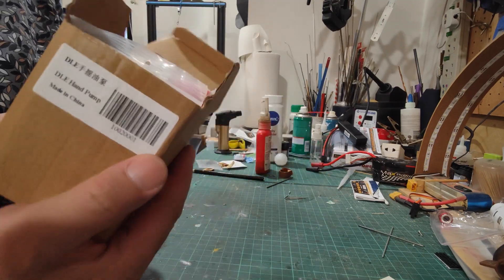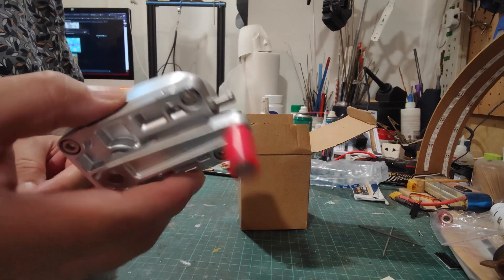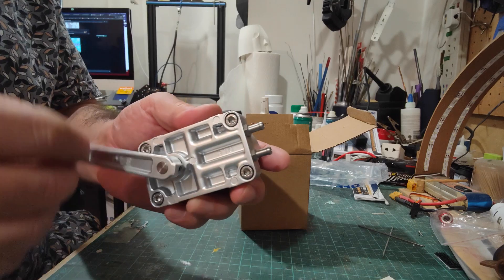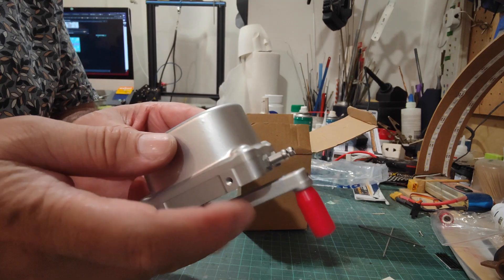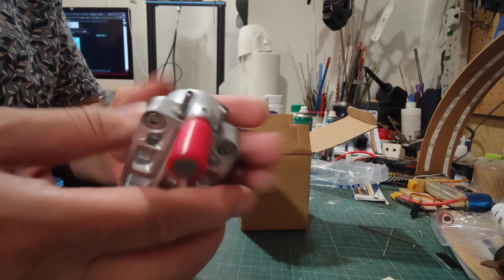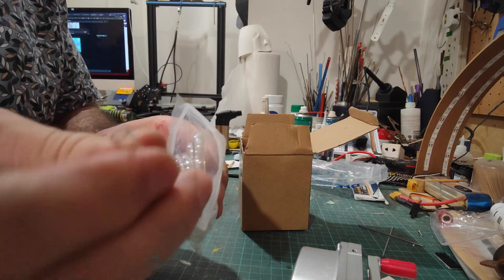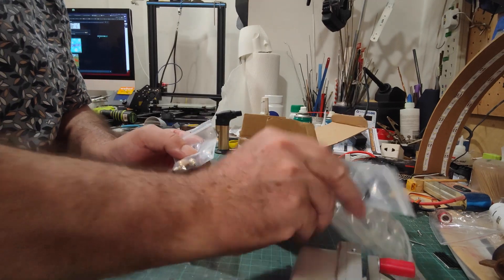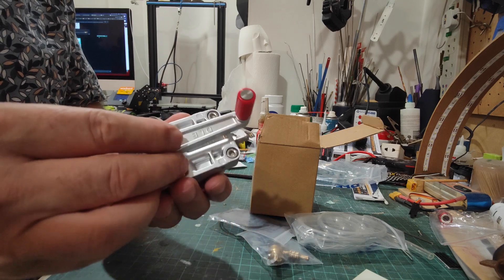DLE Mechanical Fuel Pump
I got the DLE electrical pump before, but it resulted not as good as expected: faulty board, cracked ends, low battery life, etc.

So i got a mechanical pump to replace it and it really works fine.

At the beginning it was a bit rough, but a shot of lubricant and it became very smooth.